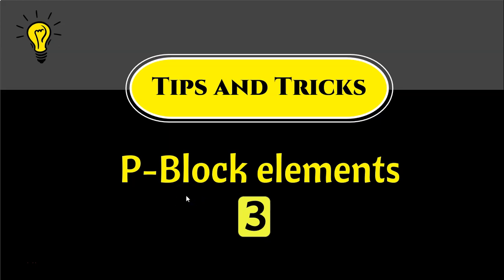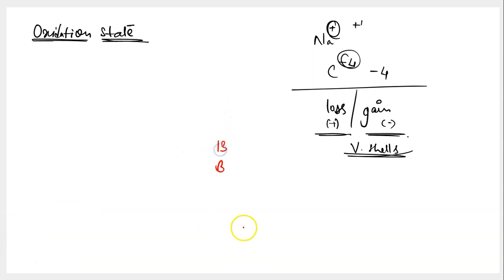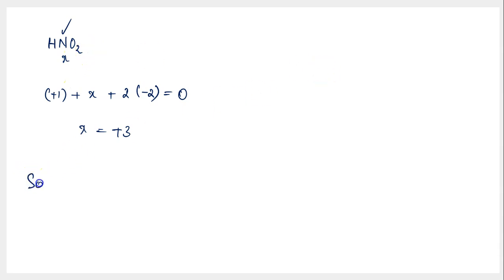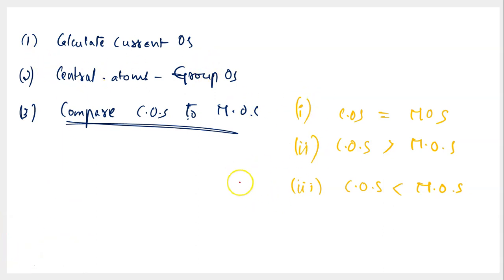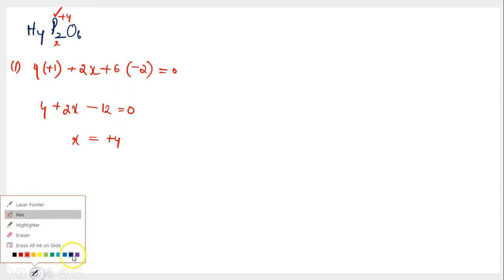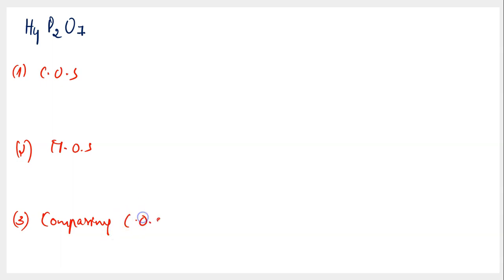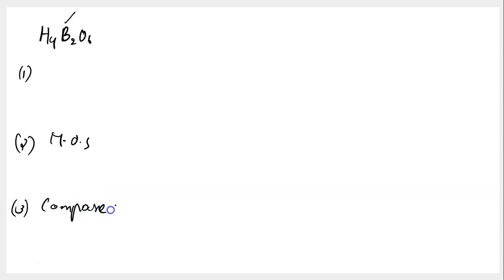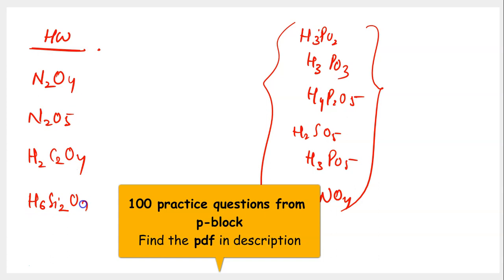How to draw the structure of Oxo acids ? | Part-2 | P-Block elements | JEE/NEET